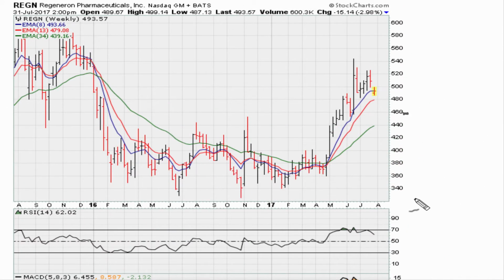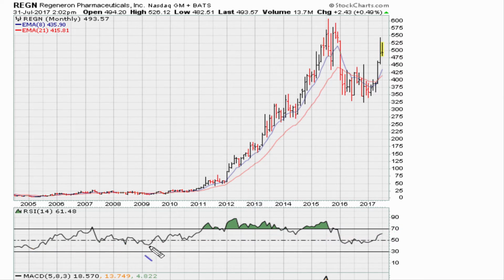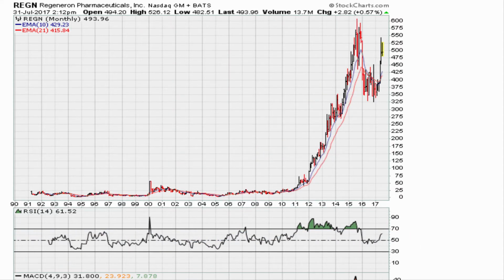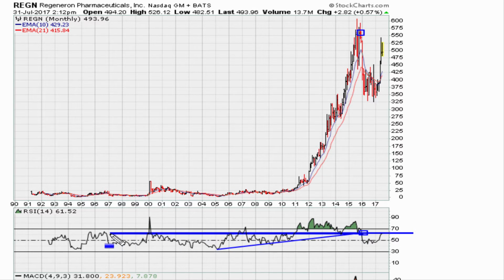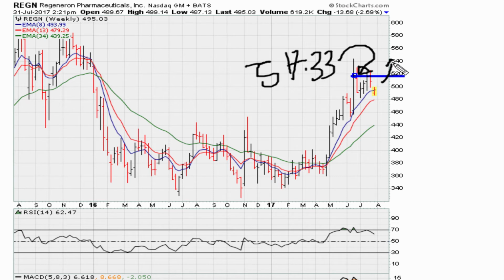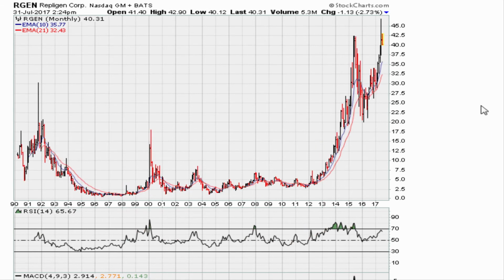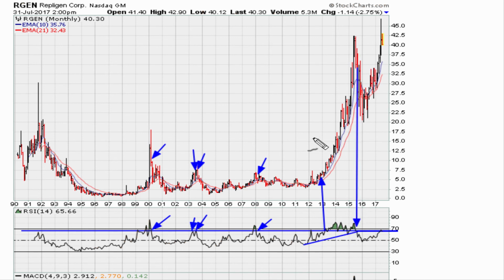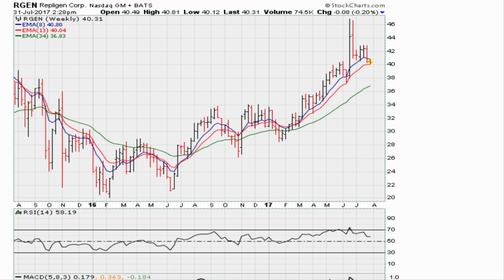Daily 2-Minute Chart Study #537: Understanding "Hidden" Resistance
Regeneron Pharmaceuticals Inc
NASDAQ: REGN
$REGN

Repligen Corporation
NASDAQ: RGEN
$RGEN

forex market
free stock chart